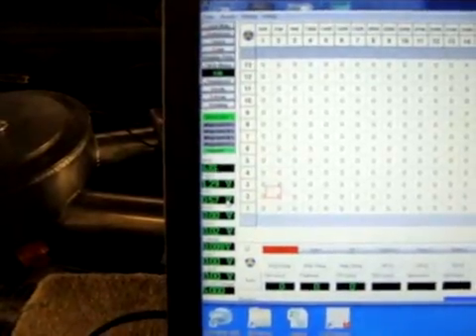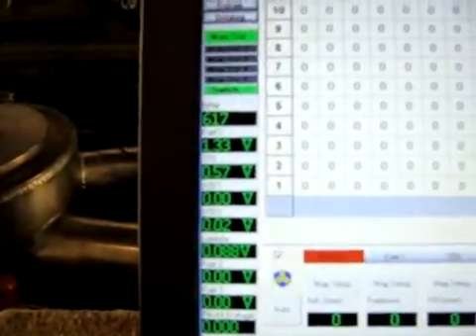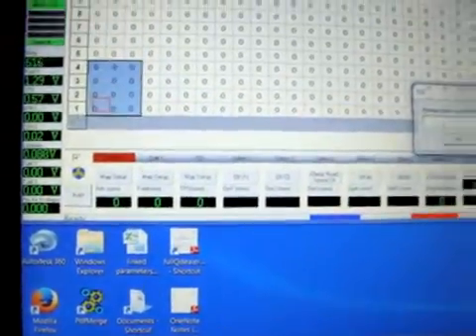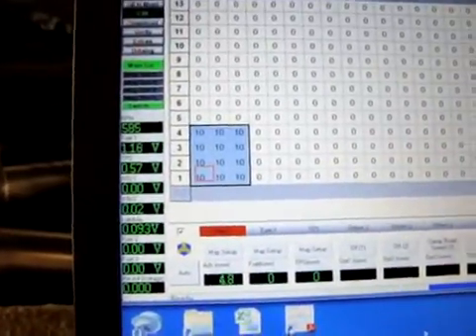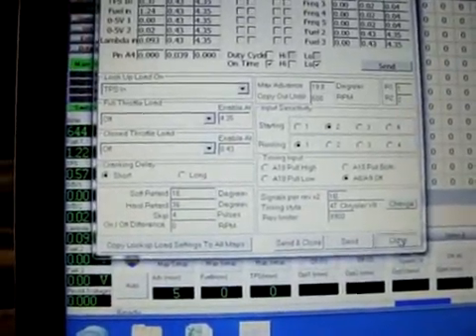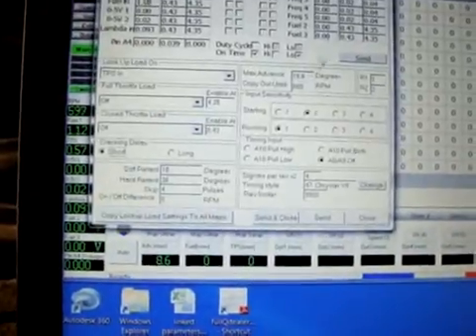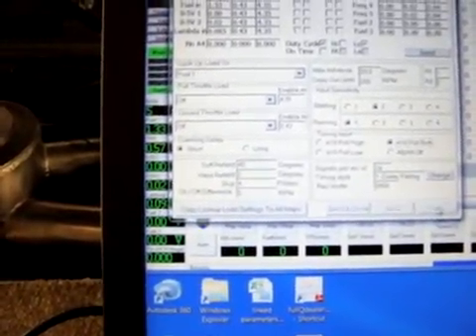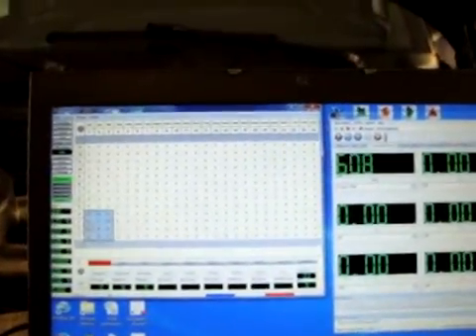Unichip1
testing various Unichip settings on my Dakota woodgas truck